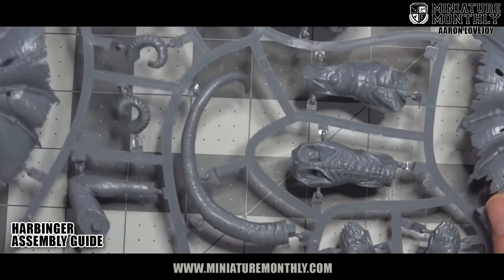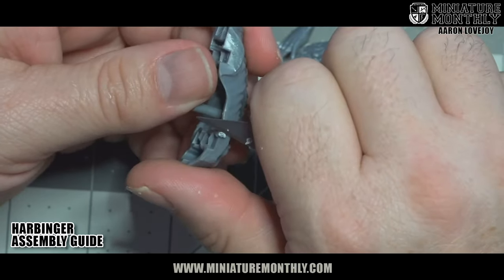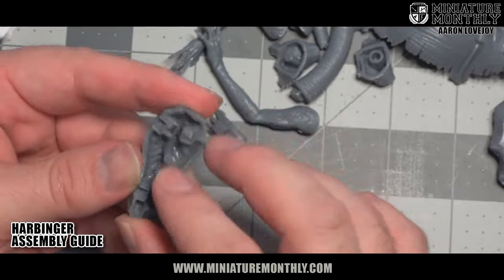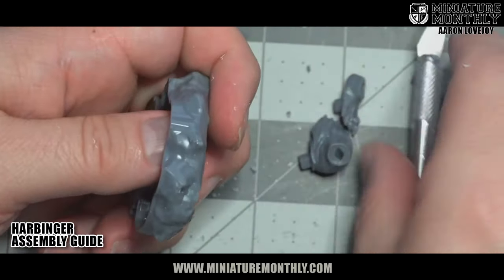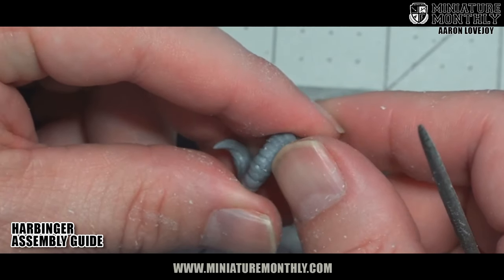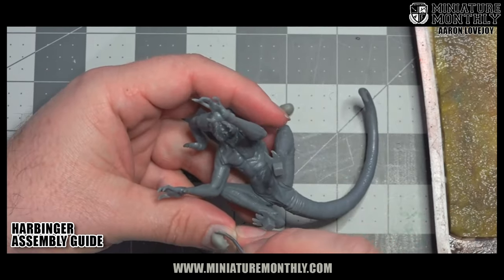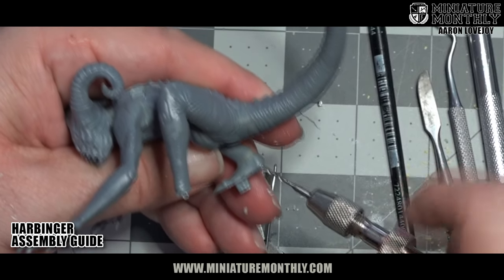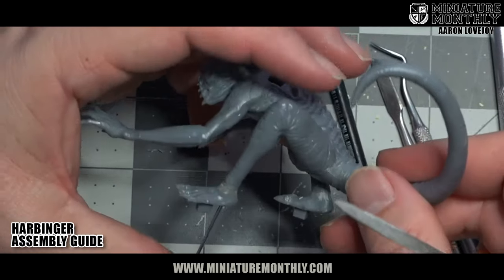Harbinger Assembly Guide with Aaron Lovejoy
Studio painter Aaron Lovejoy shows you how to assemble the Harbinger model from the newly remastered Swamps of Death core set from Shadows of Brimstone.   The first half of the video shows how to do the bare minimum in prep but if you want your miniatures to be ready for a studio level paintjob, watch through to the end.  Lots of good tips and tricks in this one.